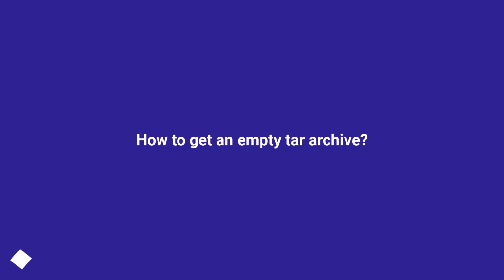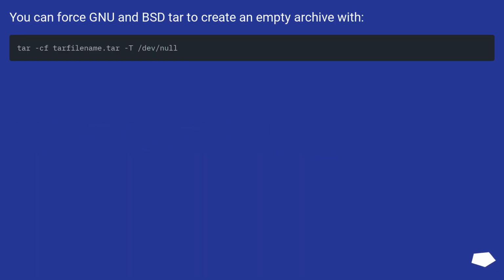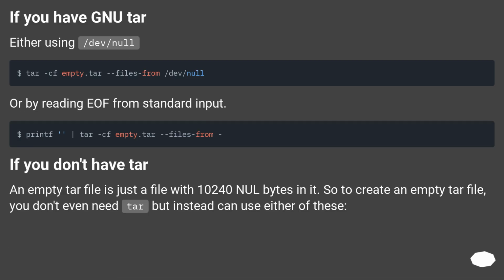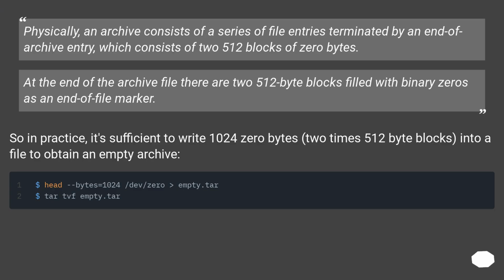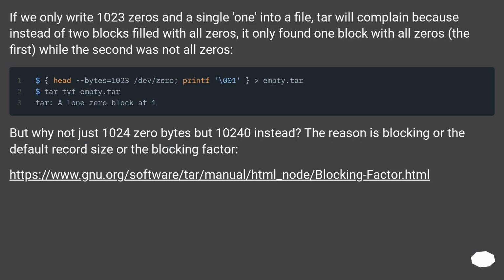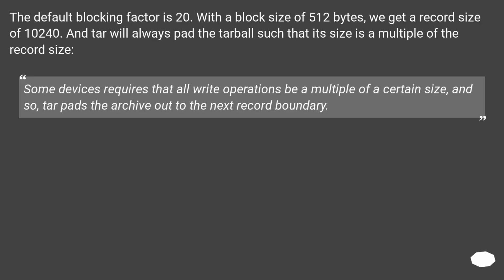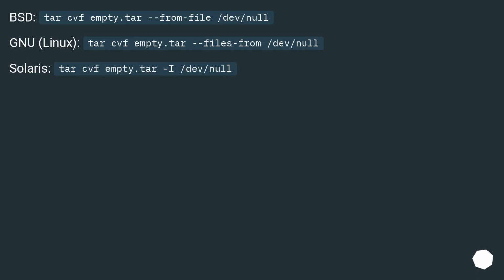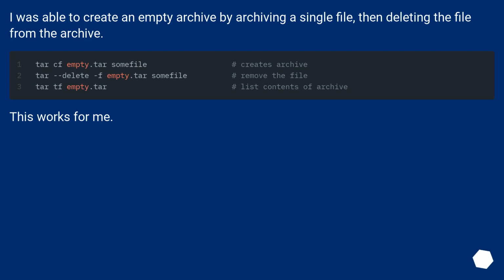How to get an empty tar archive?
Chapters
00:00 Question
00:35 Accepted answer (Score 36)
00:51 Answer 2 (Score 17)
03:30 Answer 3 (Score 10)
03:54 Answer 4 (Score 3)
04:16 Thank you